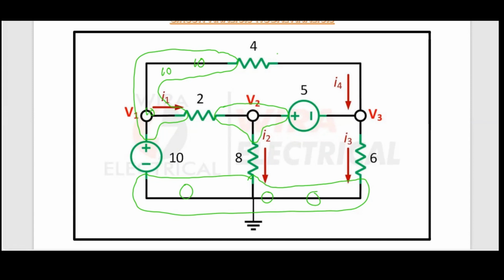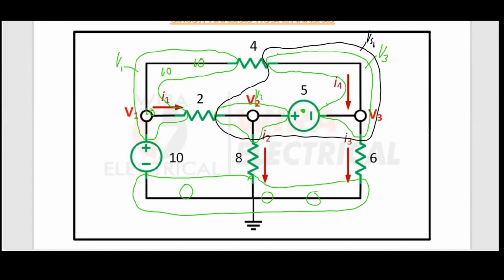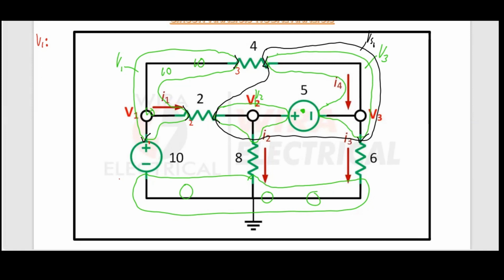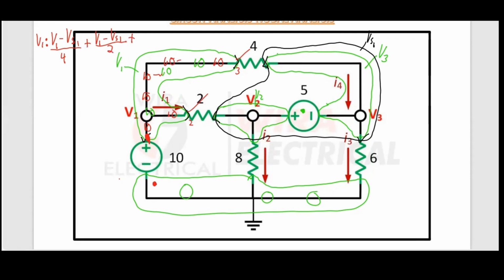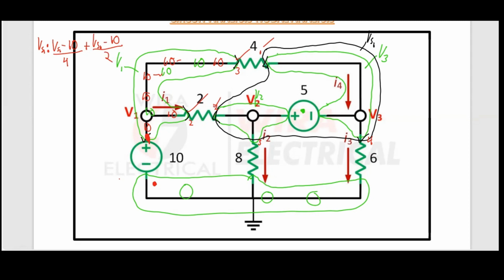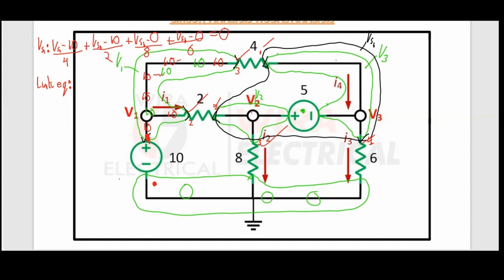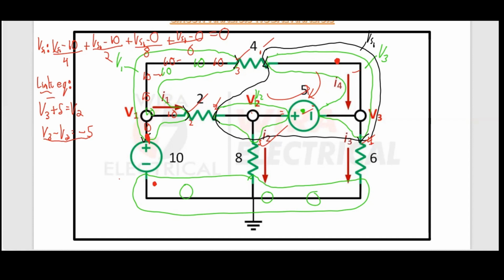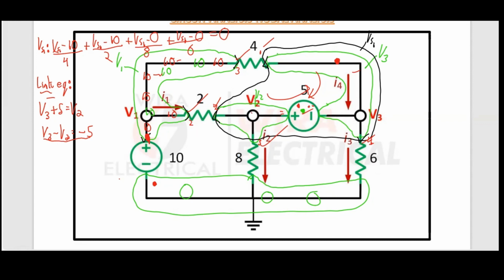Nodal Analysis-Part 2